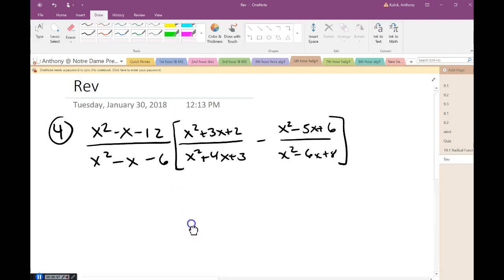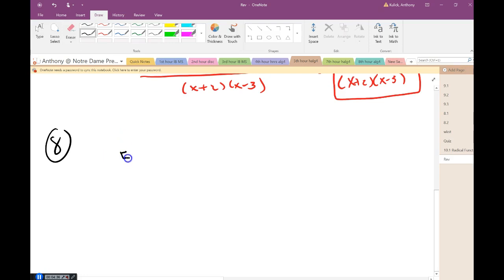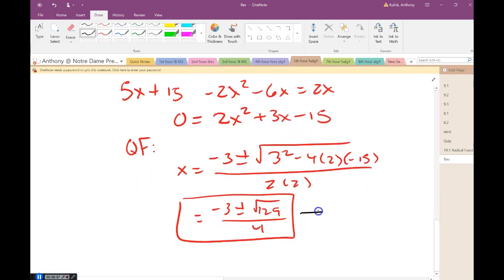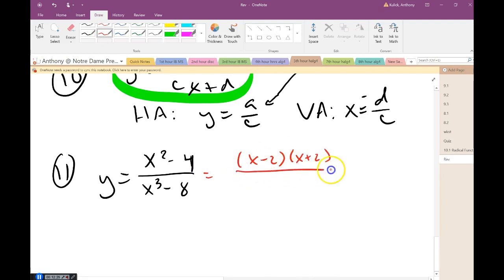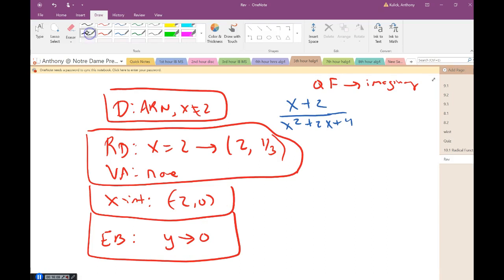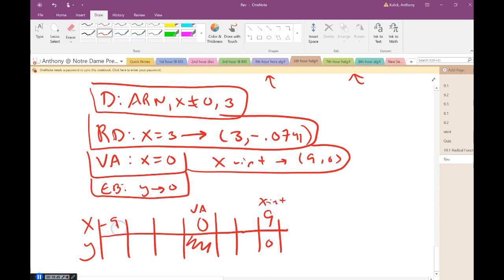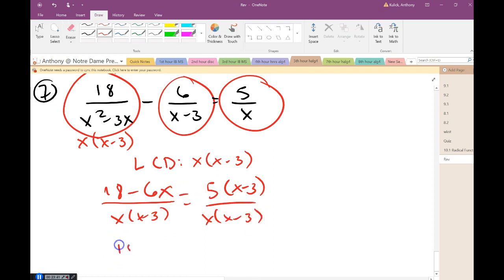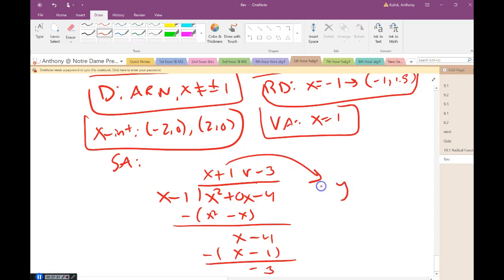unit rev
5th hour